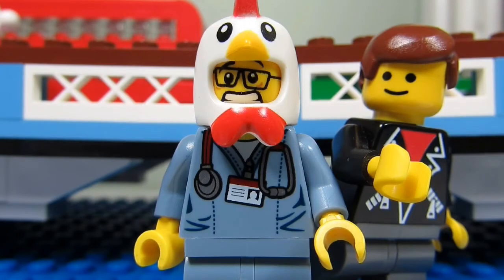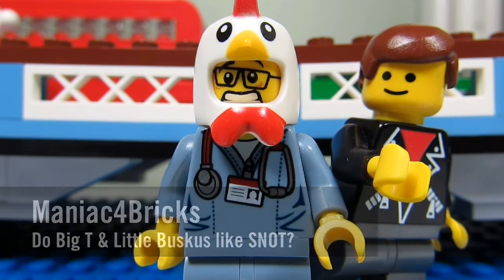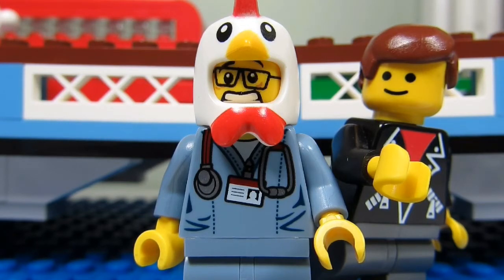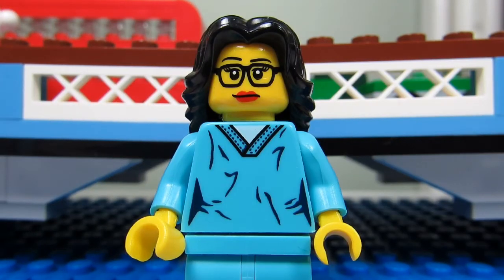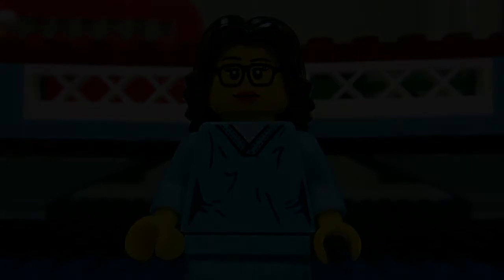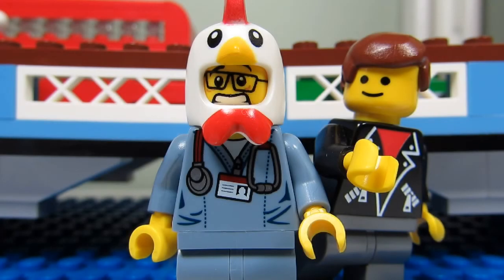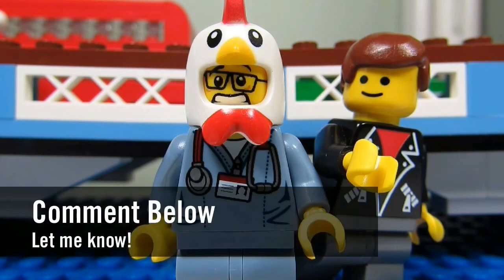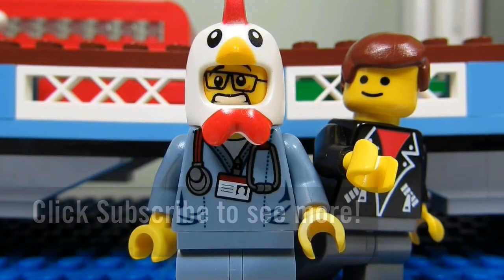What? What? WHAT! #175 - Do Big T. & Little Buskus like to build with SNOT?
Maniac4Bricks: Does Big T. and Little Buskus like to build with studs on top or studs not on top?